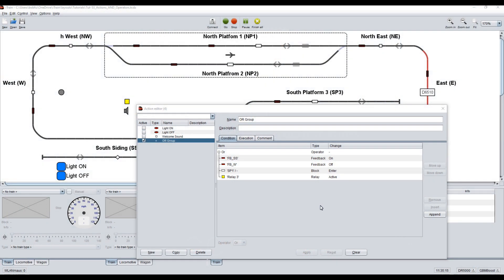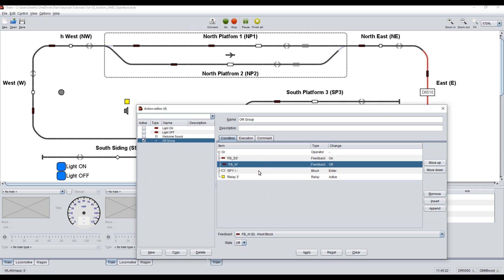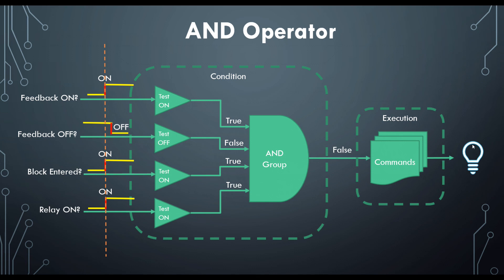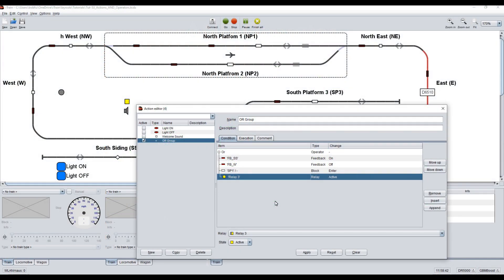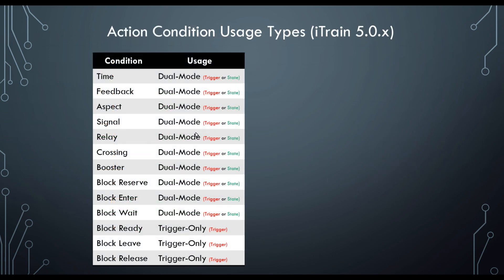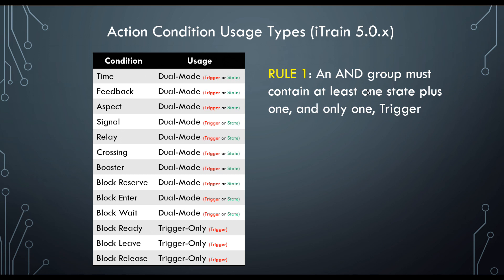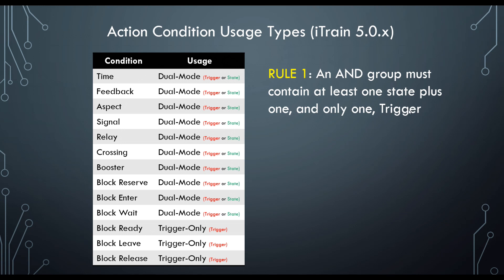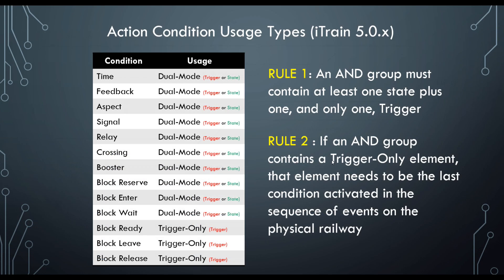Video 53: Actions - The AND Operator (Part 1)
This is video #53 in the Using iTrain Tutorial Series.
In this tutorial we look at the operation of the AND Operator in an Action, and define two rules for creating an AND-based condition.

Here is the link to the iTrain forum to download the Conditions Table and Rules.

Timecodes:
00:00 Start
00:20 Introduction
01:00 OR/AND/MIXED diagram reminder
02:00 OR Explanation review
03:00 AND operation explanation
07:00 Dual-Mode and Trigger-Only elements
08:45 Table of Condition Elements
10:00 Rule #1
13:15 Rule #2
15:40 Wrap Up
16:25 How to download the table
16:50 End